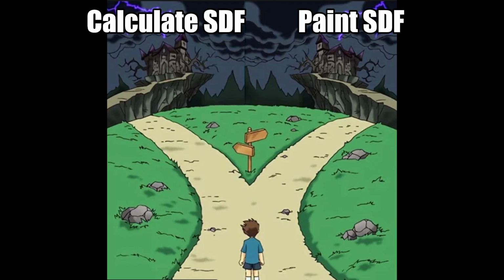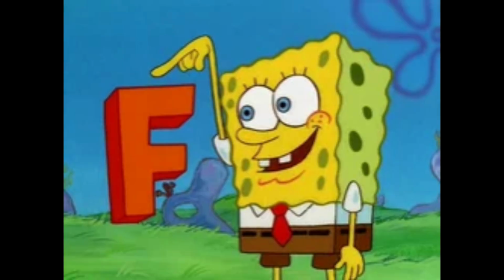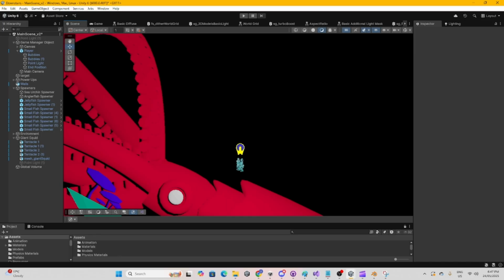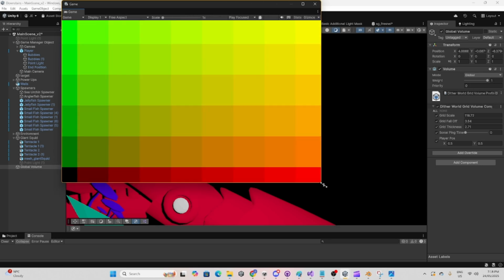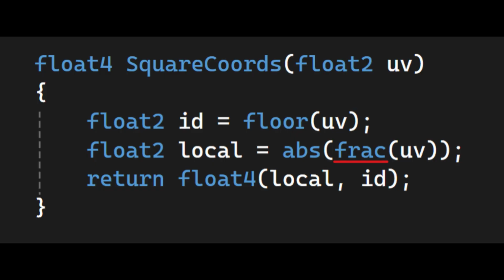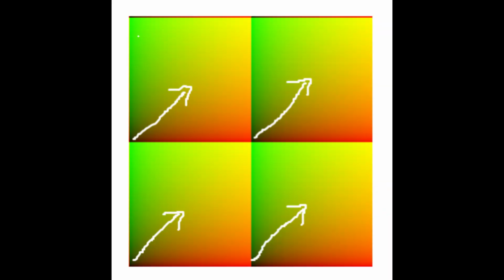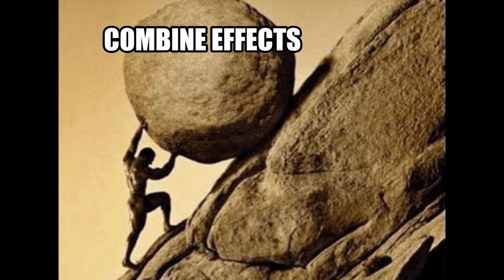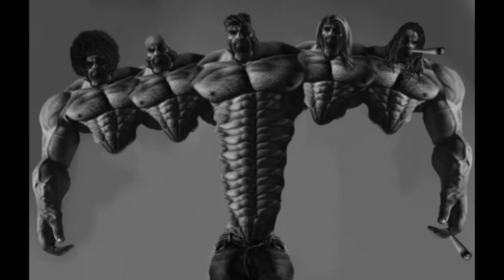Post Processing Grid Shader using Unity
cool video about a cool post processing grid shader that I made.